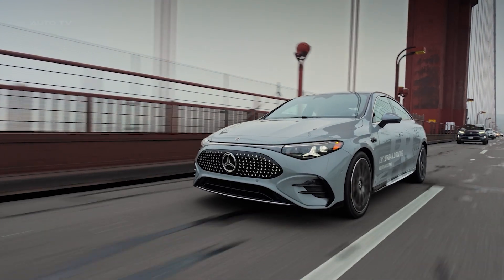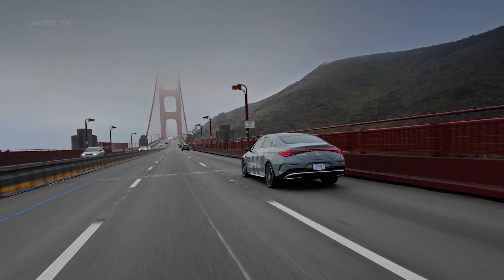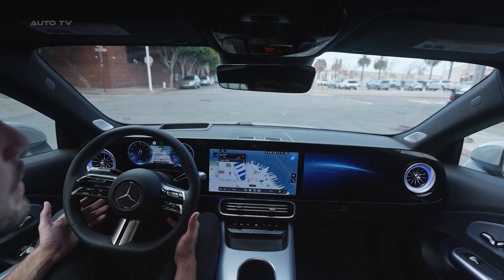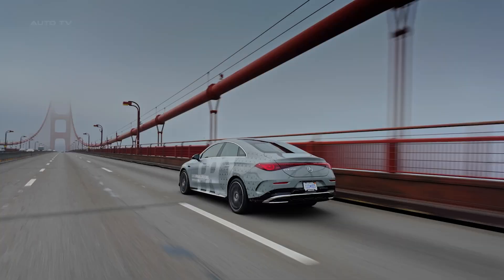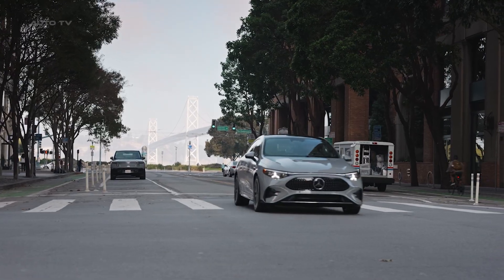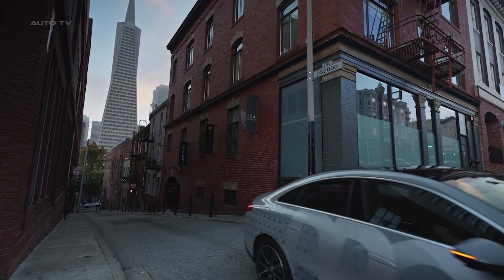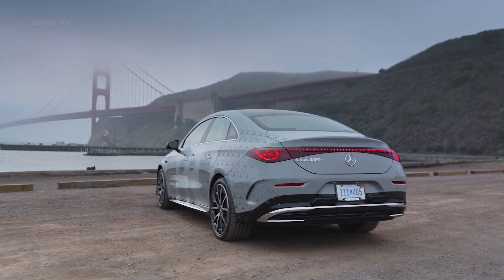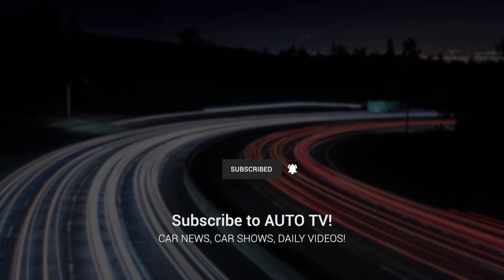New Mercedes CLA & NVIDIA: Better Than Tesla Full Self Driving?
Tesla's monopoly on self-driving is officially over. The 2026 Mercedes CLA just launched with NVIDIA's complete autonomous stack, and unlike Full Self-Driving, it has the 5-star safety ratings to prove it works. We analyze how Mercedes is using "Alpamayo" AI reasoning to navigate complex city streets better than Tesla's camera-only approach.

In This Video:
The Hardware War: We break down the 2026 CLA's 27 sensors and NVIDIA's 508 TOPs supercomputer vs. Tesla's stripped-down hardware.
The "Rollerblading Dog" Test: See how the Alpamayo AI model handles chaotic urban scenarios that confuse standard autopilots.
Safety First: Why EuroNCAP gave this system 5 stars (and why Tesla doesn't even try for that rating).
The Dual-Stack Secret: Explaining the "80% Consensus Rule" that keeps the AI from making dangerous mistakes.
Price Breakdown: At $51,200 (including the software), is this the best value luxury EV on the market?

The Verdict: Is the "AI-Defined" Mercedes actually smarter than FSD, or just safer? The answer might surprise you.